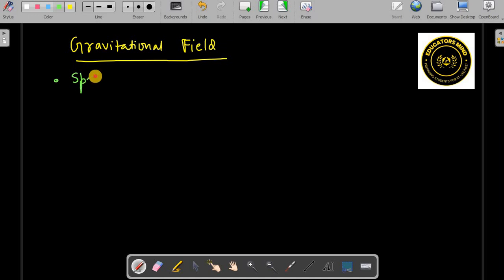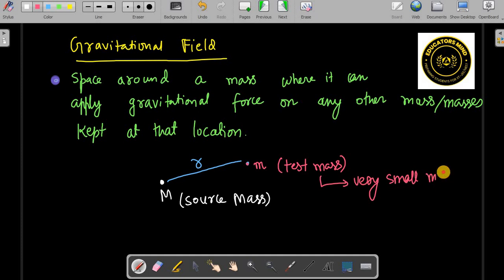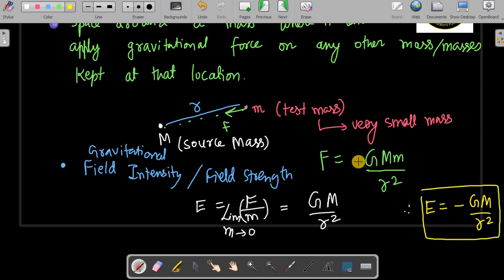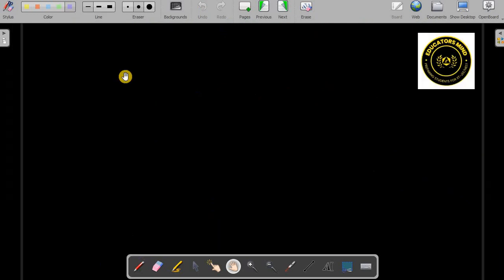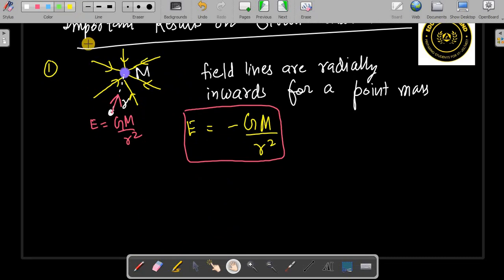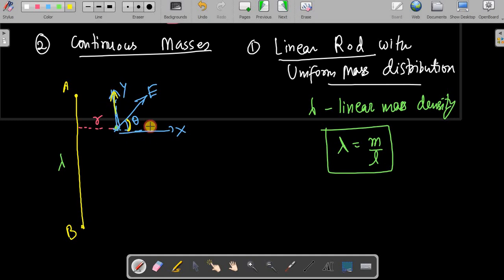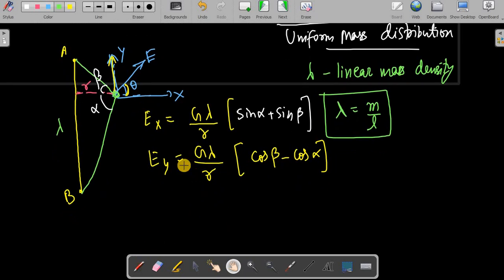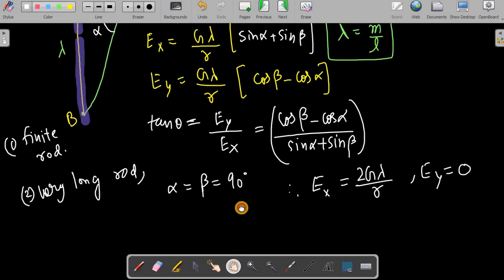STCJM24 - Module 7 - Gravitation - Session 2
In this video, the fundamental concepts related to Gravitational Field is covered. It will be helpful to students to develop good foundation in Gravitation.